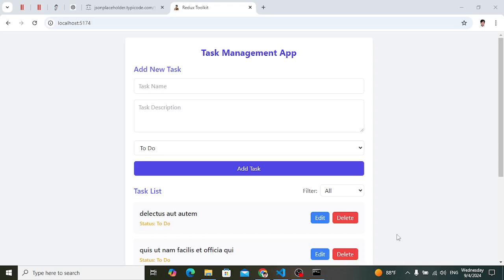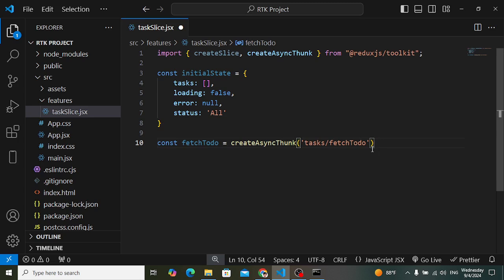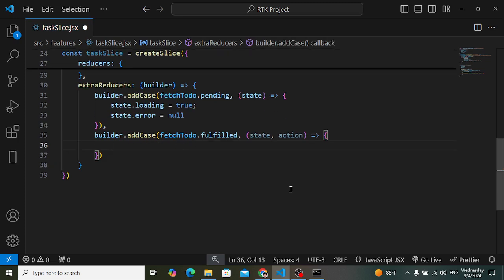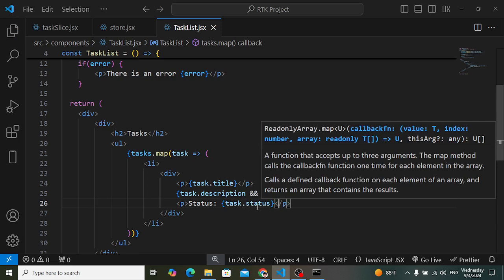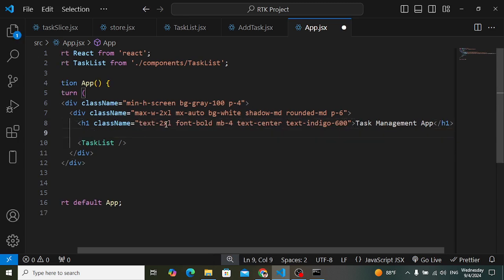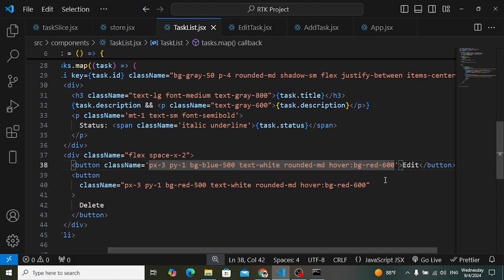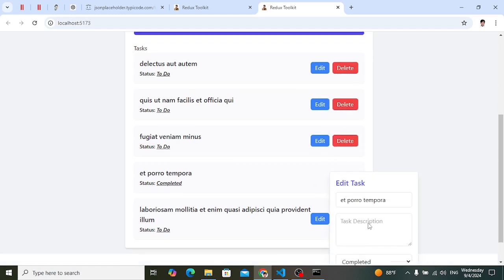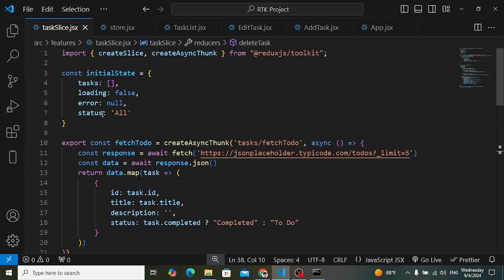Mastering Redux Toolkit: Building a Task Management App | React & Redux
Master React and Redux Toolkit by building a Task Management App from scratch! In this comprehensive tutorial, you'll learn how to efficiently manage state using Redux Toolkit, create responsive UI with Tailwind CSS, and implement essential features like adding, updating, and deleting tasks. Perfect for developers looking to deepen their understanding of modern React state management.